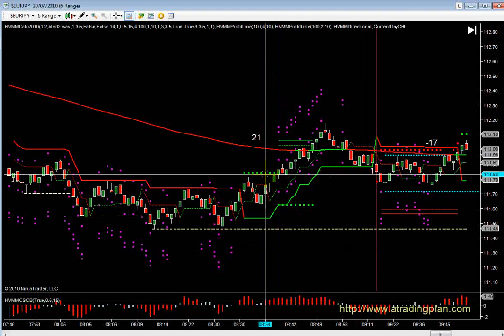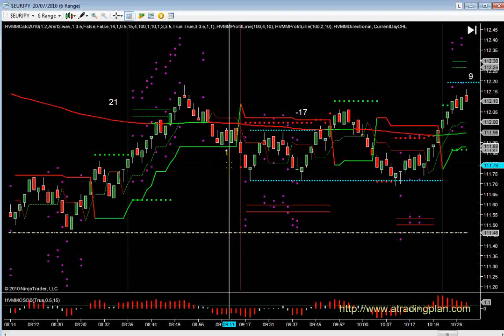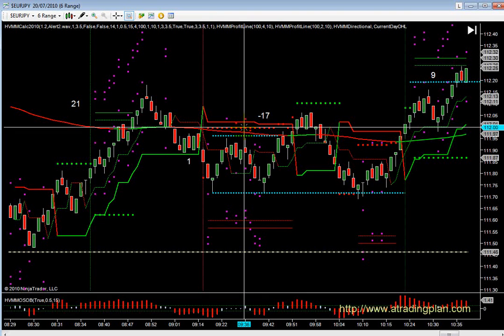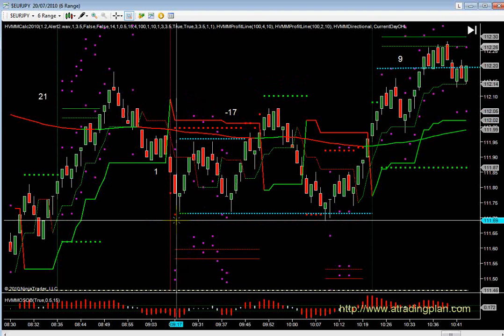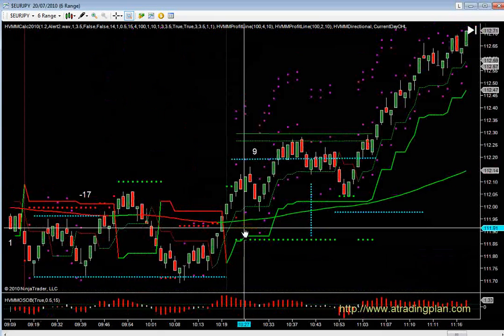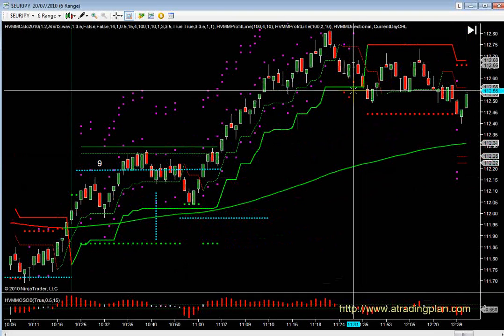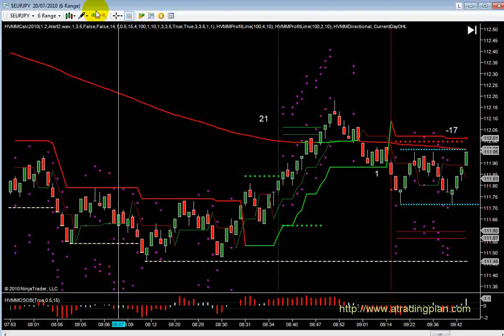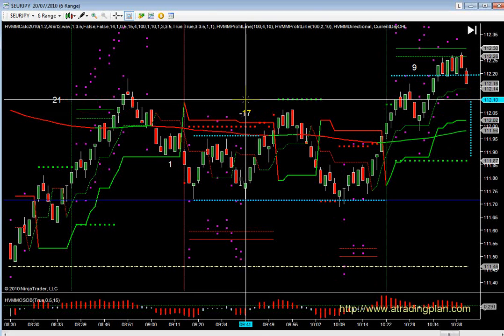Forex Trading July 20 2010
A solid trading day with the HVMM 2010